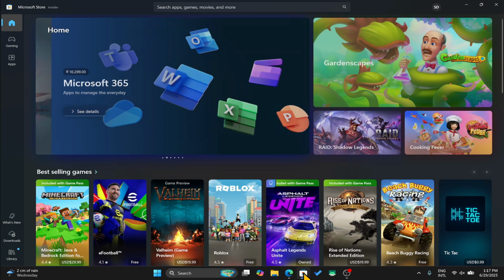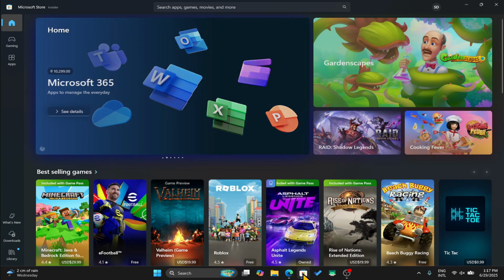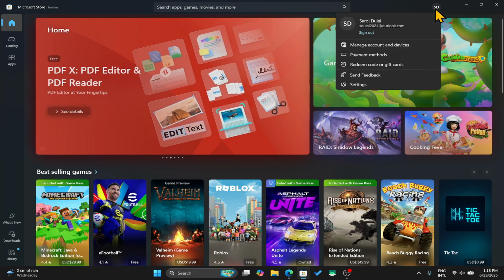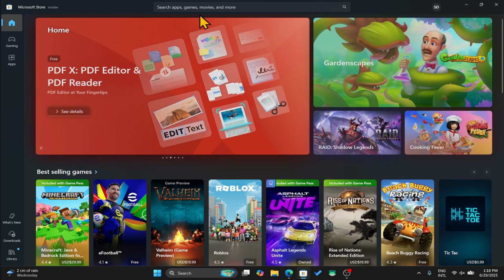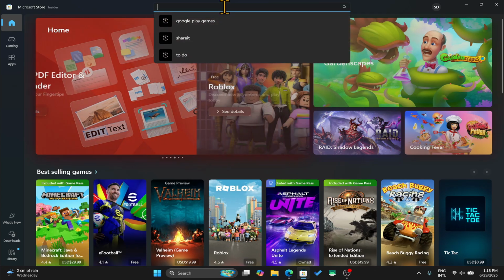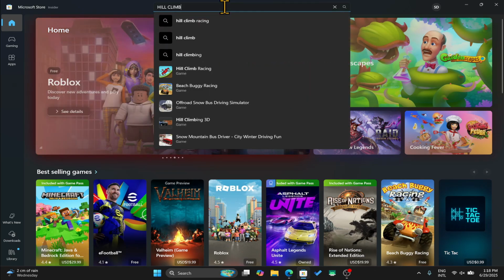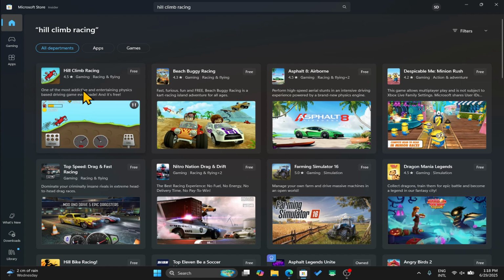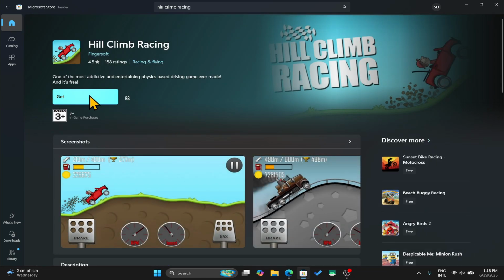How to Download and Install Hill Climb Racing on PC | Step-by-Step Installation Guide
Want to enjoy the addictive fun of Hill Climb Racing on your PC? 🚗💨 In this simple and quick tutorial, I’ll show you exactly how to download and install Hill Climb Racing on your PC, so you can experience the popular physics-based driving game on a bigger screen.